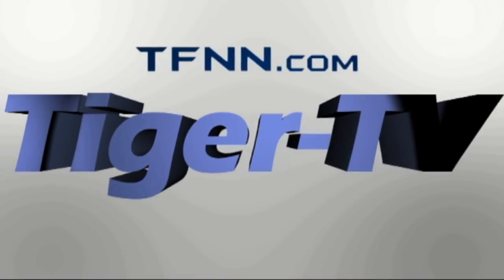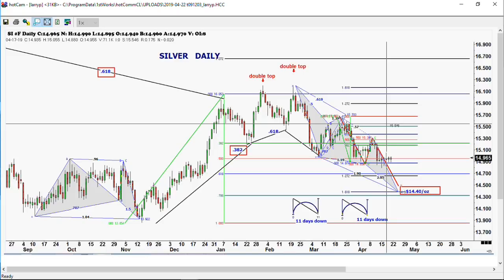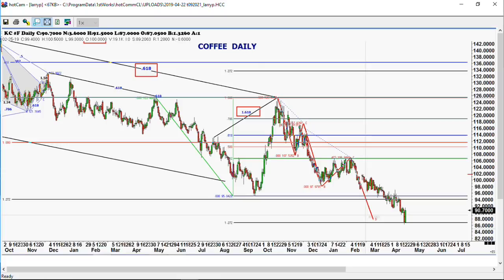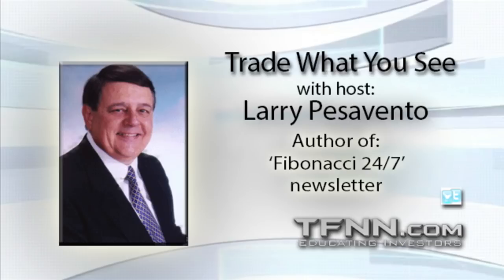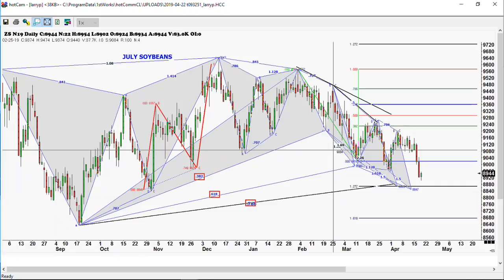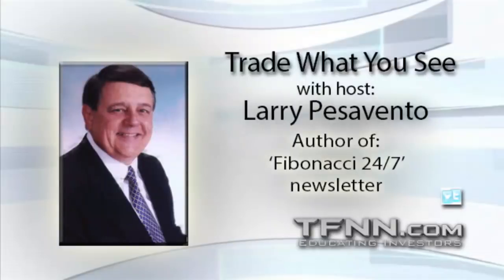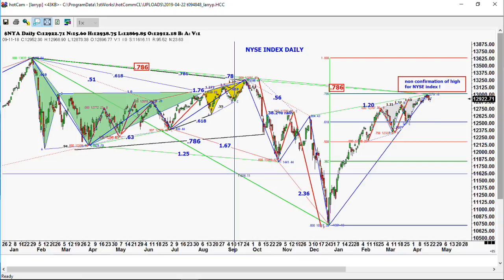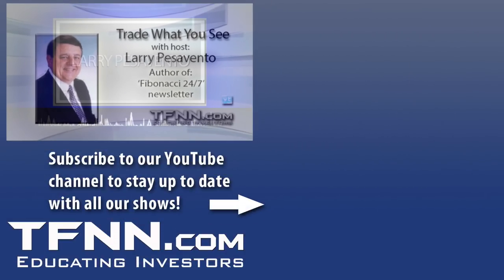April 22nd, Trade What You See with Larry Pesavento on TFNN - 2019